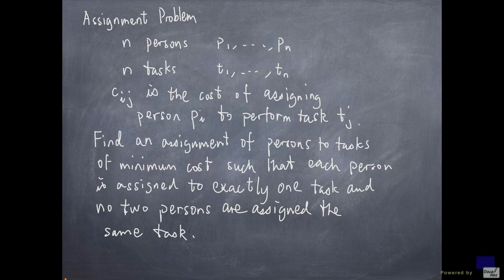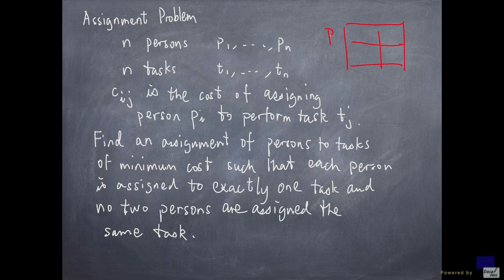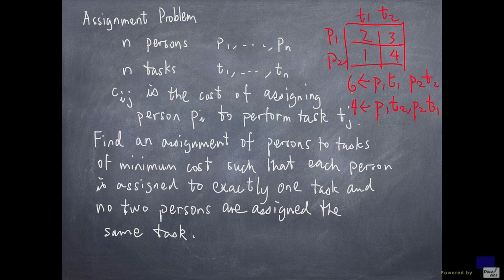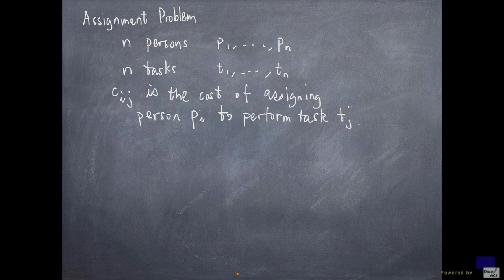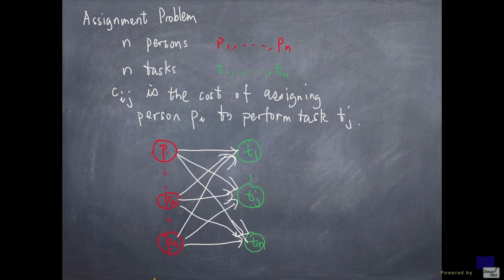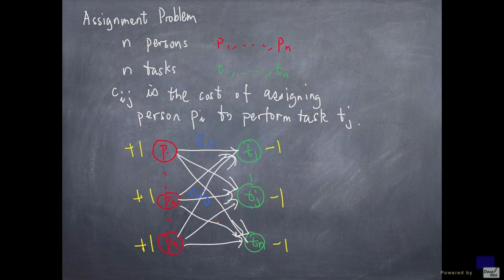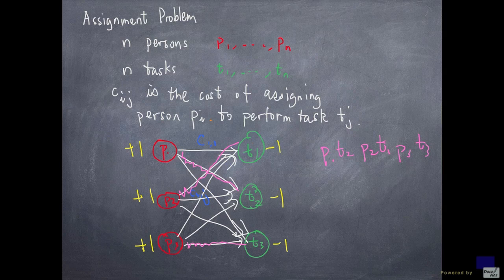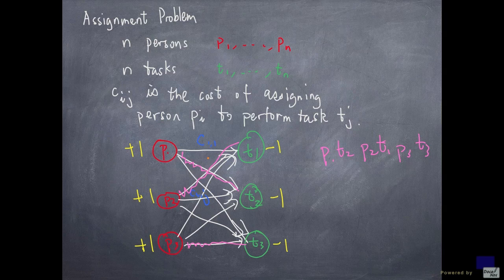Assignment Problem - Integer Linear Programming 101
Solving the assignment problem using network flows.